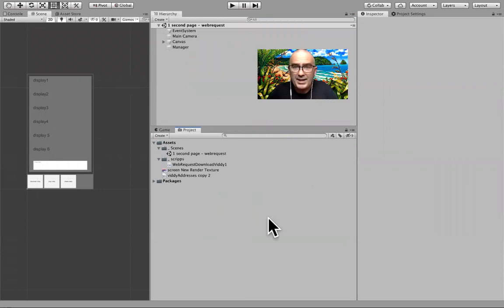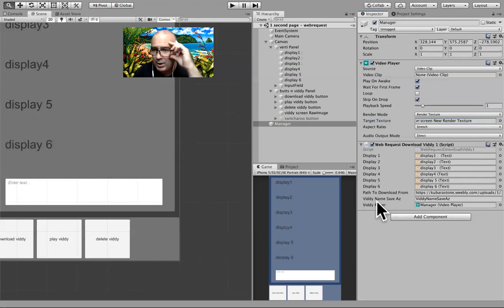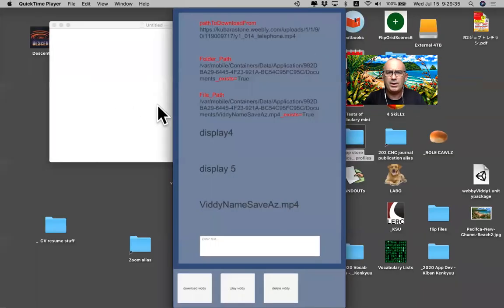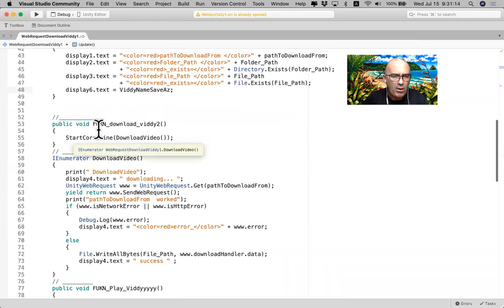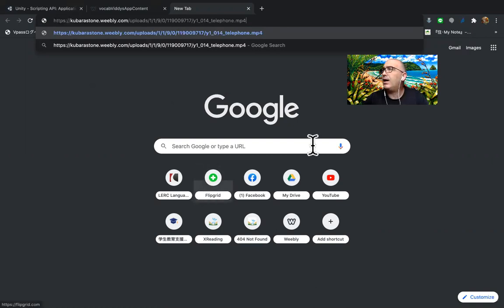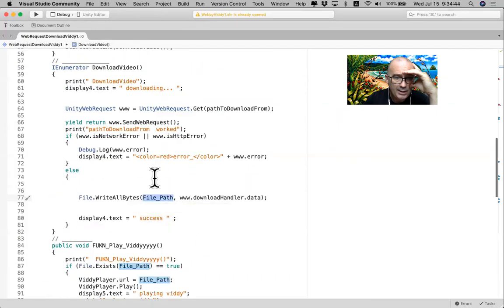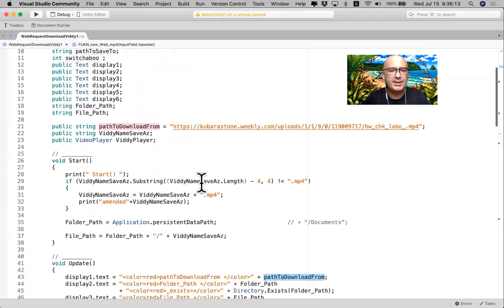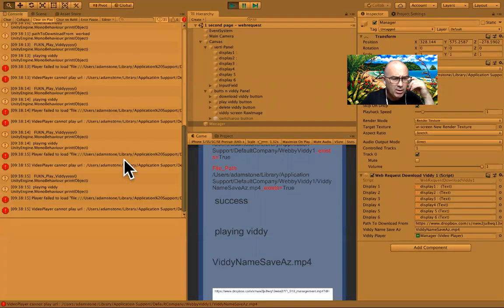download a video with a unity iOS app